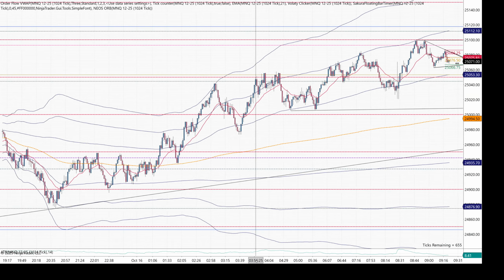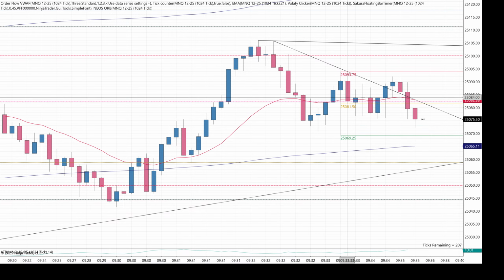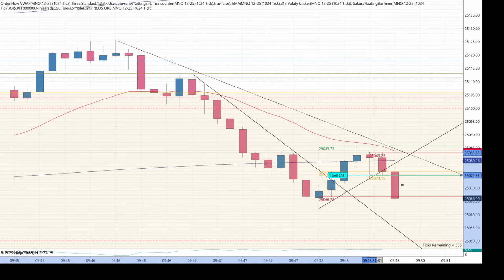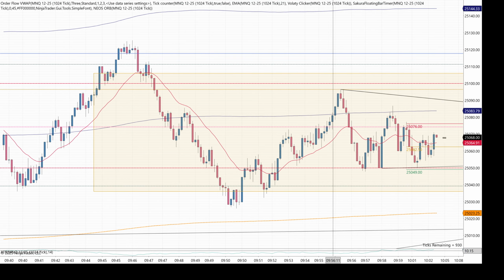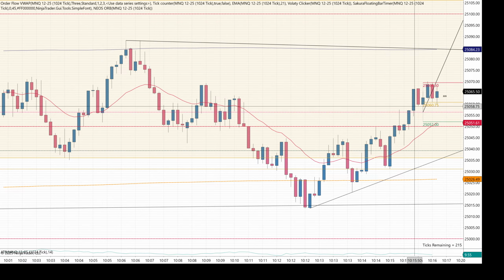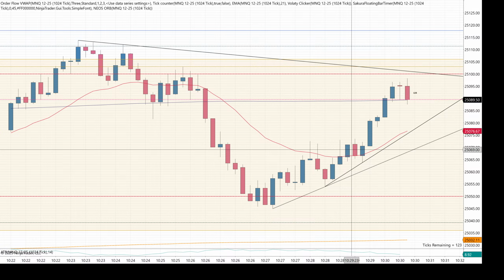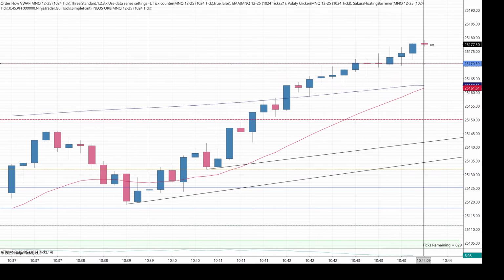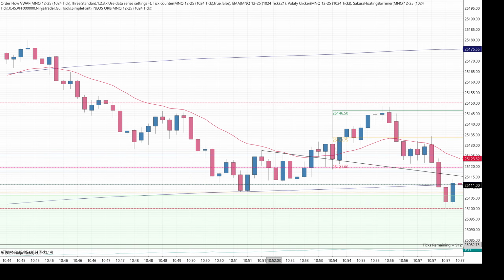Trading Live Nasdaq (NQ) Futures for Thurs 10/16/25 Trading Day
We are trading NQ and MNQ Futures LIVE on the 1024 tick time frame using Price Action, Key Levels and a Dynamic Trend Line System.